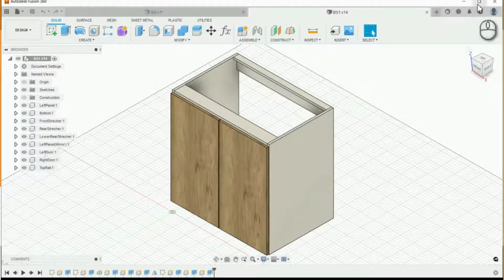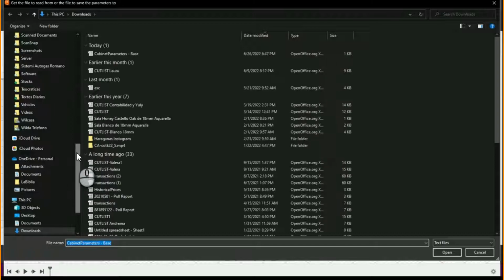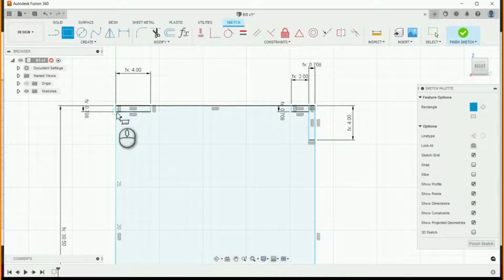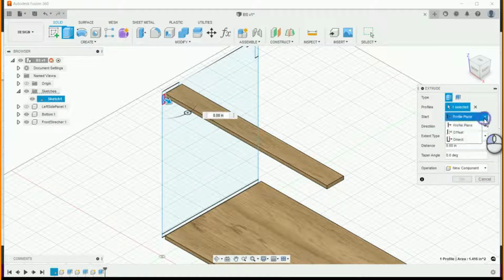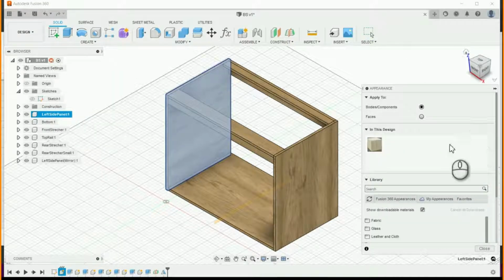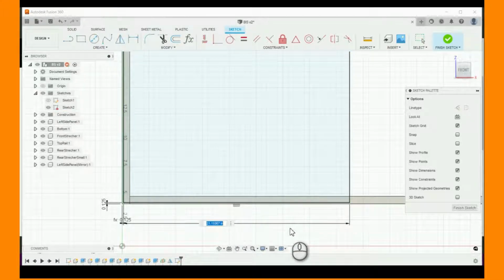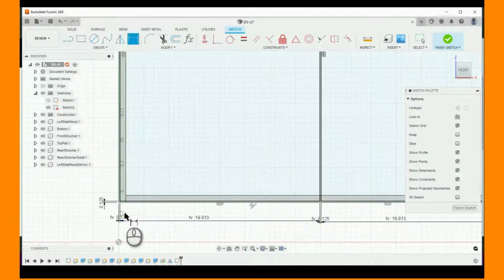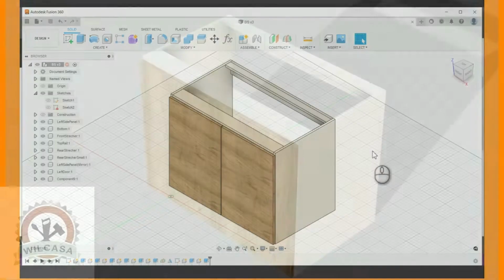Parametric Cabinet on Fusion 360 - Building a Kitchen Cabinet Library - 1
Simple parametric cabinet. Straightforward sink cabinet. Build with the use of parameters, so it can be easily updated and reused.

This is the first video of a series of videos about building a reusable parametric Kitchen Cabinet Library.

Link of the google sheets file I use to make the list of parameters for kitchen cabinets: